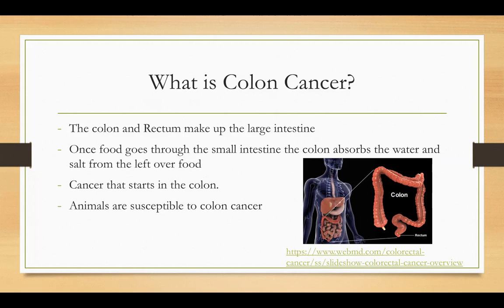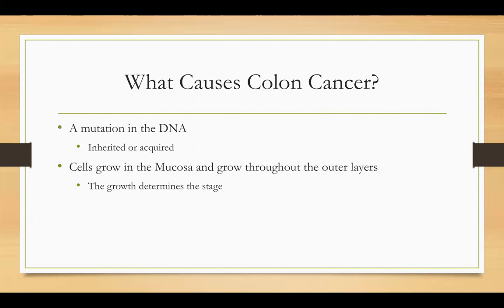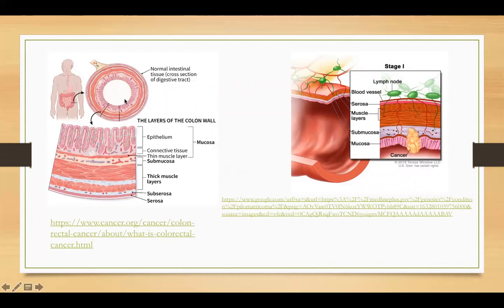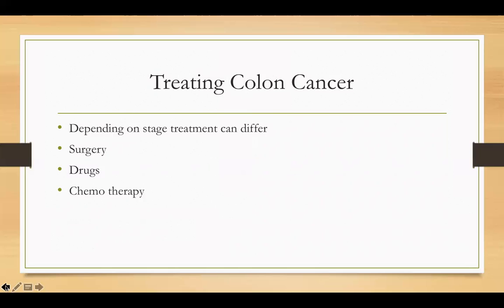Colon Cancer presentation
Just a short presentation on colon cancer and ways to identify and treat the disease.